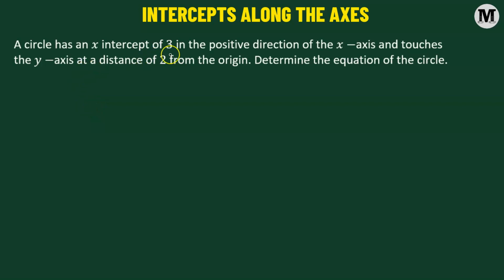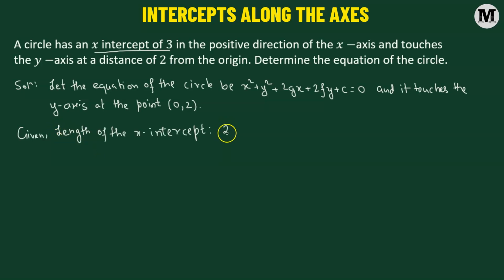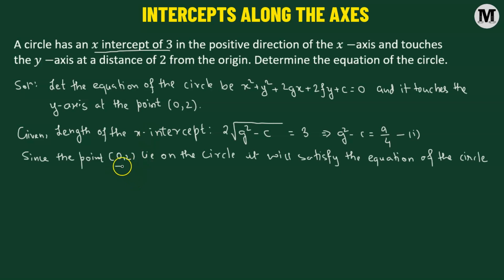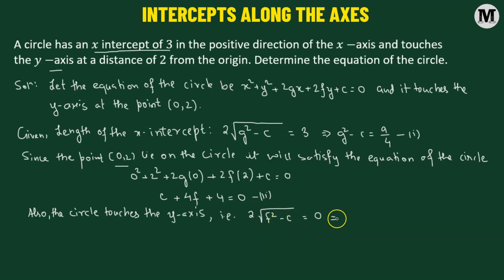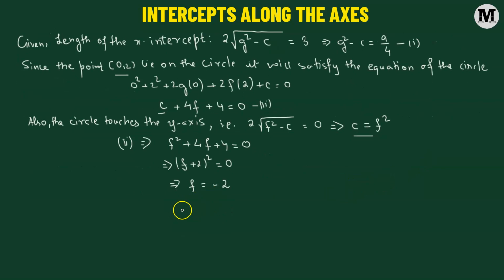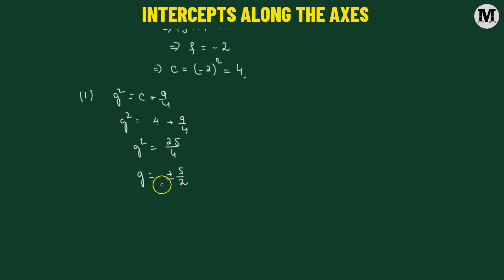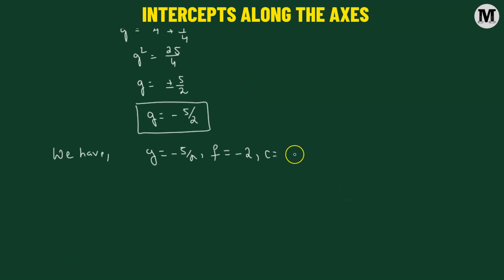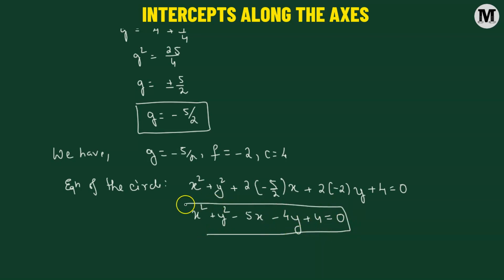5 | Circle | Intercepts On The Axes - Worked Out Problems